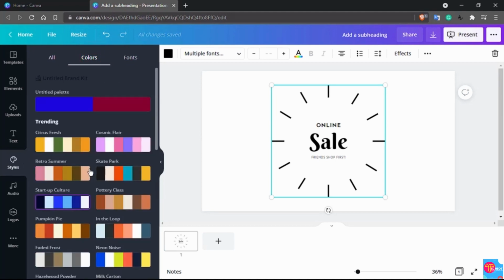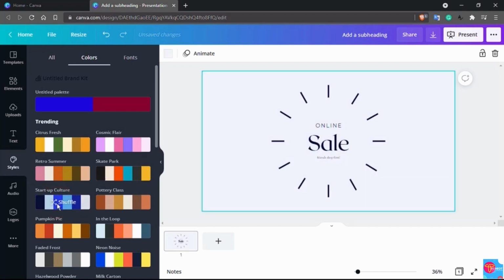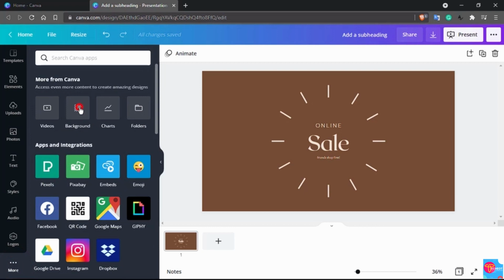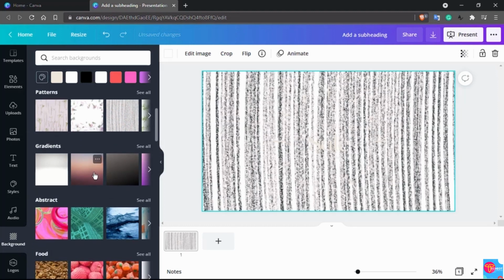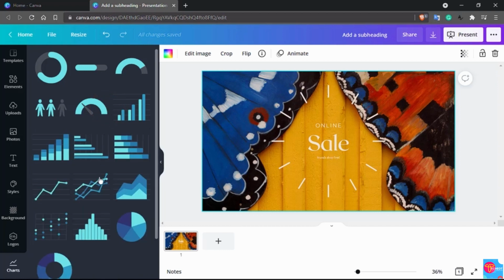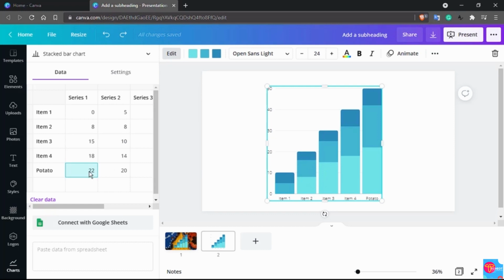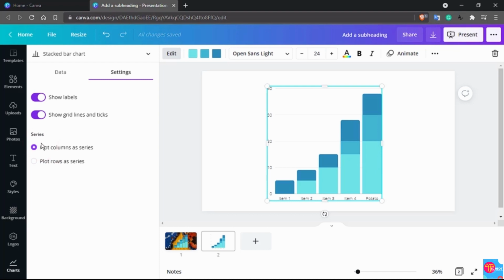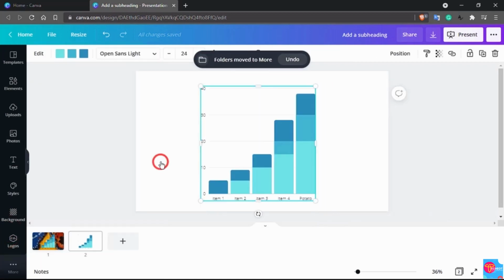2.CANVA Fundamentals | Techeot | Part-5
Welcome to Techeot - your go-to YouTube channel for enriching lectures and comprehensive tutorials!

At Techeot, we are dedicated to bringing you high-quality educational content that covers a wide range of topics. Whether you're a student looking to excel in your studies or an avid learner hungry for new knowledge, our channel is here to satisfy your intellectual appetite.

Join us as we break down complex subjects into easily digestible lessons, making learning a delightful experience. Our team of passionate educators and experts are committed to providing you with valuable insights and practical skills that you can apply in your academic journey and beyond.

Stay in the loop with our latest videos and stay ahead in your learning endeavors.

For additional resources and a supportive community of learners, visit our website, techeot.com. There, you'll find bonus materials and a platform to engage with like-minded individuals who share your thirst for knowledge.

Have any questions or suggestions? We'd love to hear from you!

So, what are you waiting for? Join the Techeot community and let's trend together as we explore the exciting world of education!